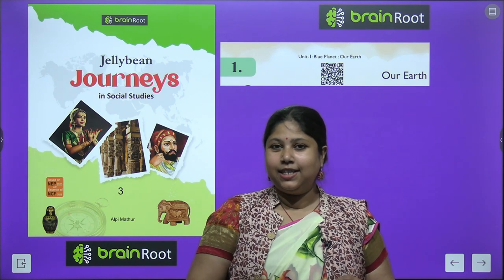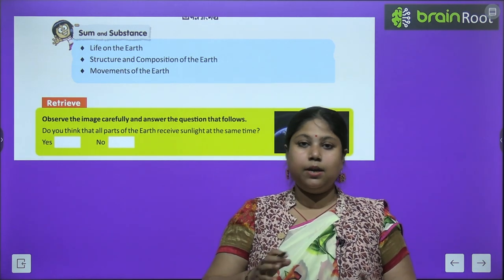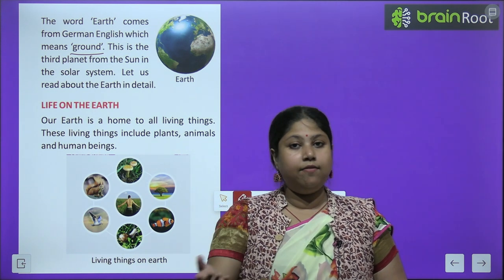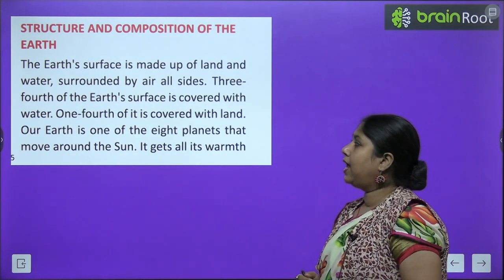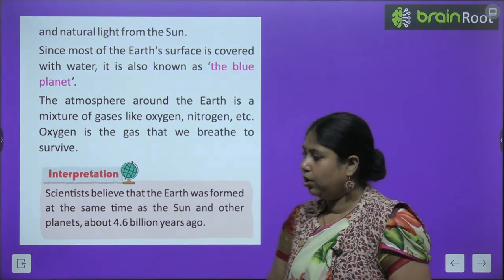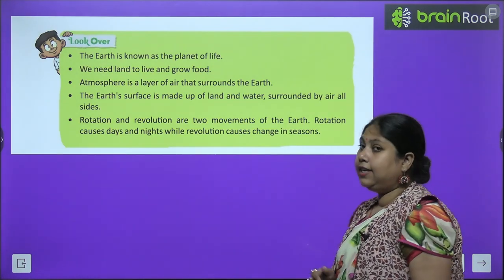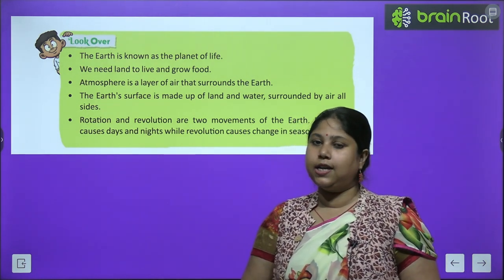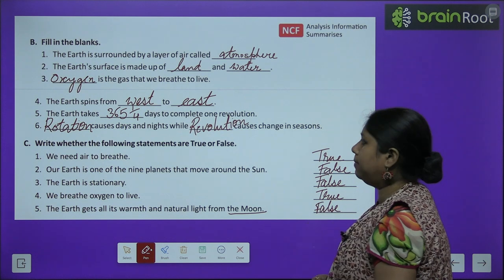BRAIN ROOT SST CLASS 3 CHAPTER 1 OUR EARTH